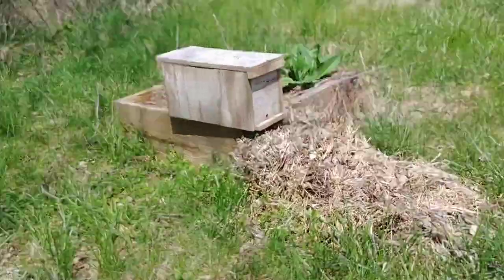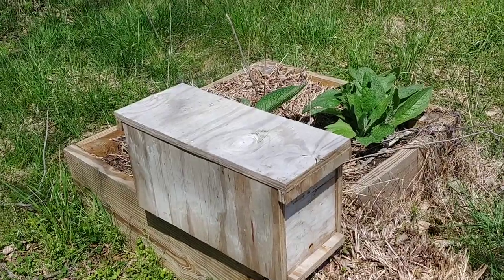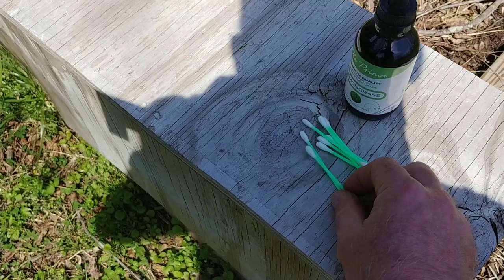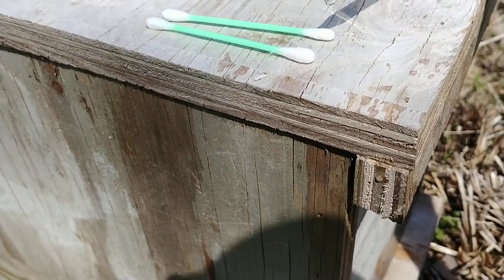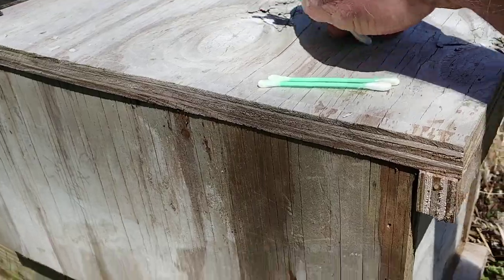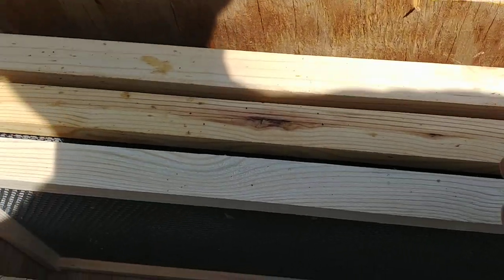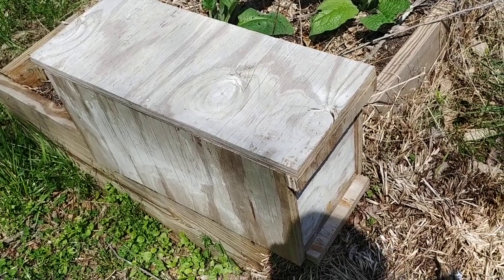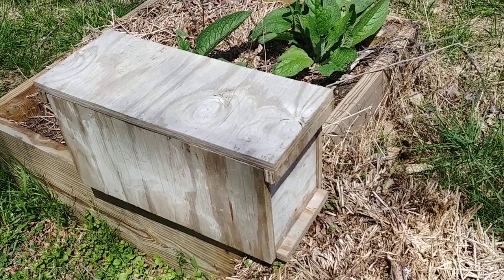it's swarm season in northern kentucky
What i do on the homestead to set, prepare, and bait honey bee swarm traps in northern Kentucky.  I don't always follow what everybody else says you should do, i try not to regurgitate the same information out on thousands of other YouTube channels, instead i provide a look at my homesteading life that started in 2015. I tell you what works for me even if its unconventional and i don't paint homesteading like its the perfect lifestyle. Instead i give you the good and the bad and sometimes the ugly because in a homestead those times are often equal.  I even shared my entire cancer battle start to current so that others may know you can beat cancer even when the odds are stacked against you.  As long as you have hope, you can solve any problem.